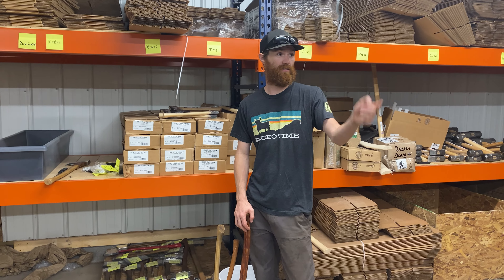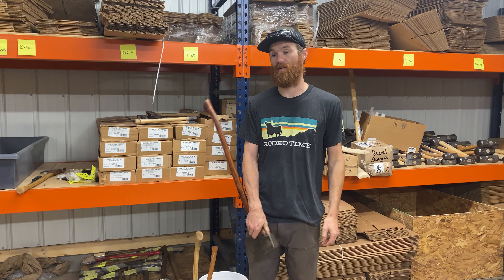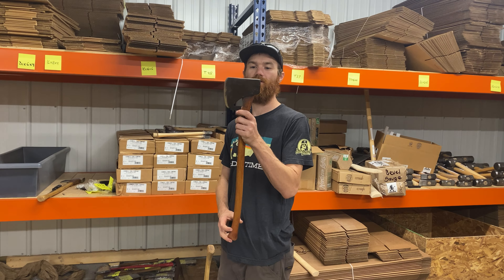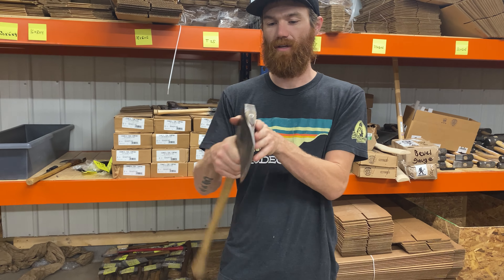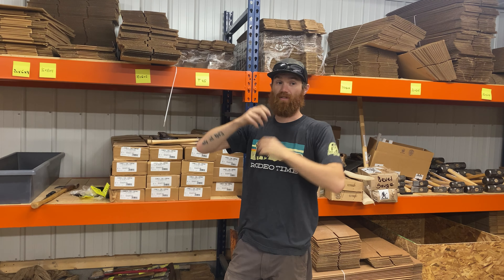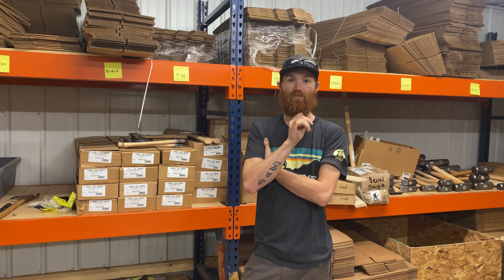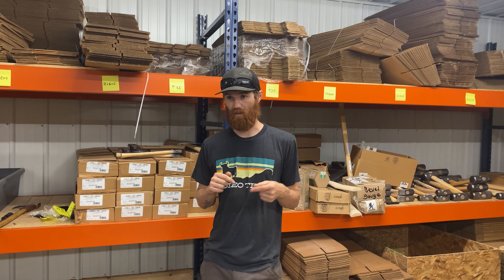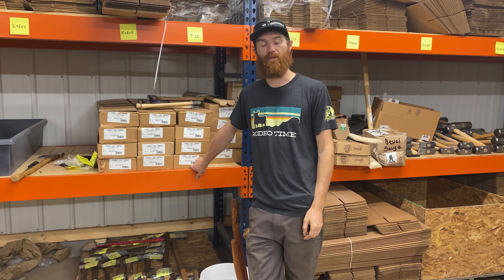Whiskey River Weekly // Vlog Ep. 64